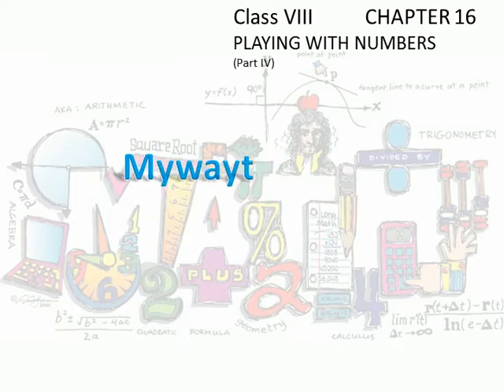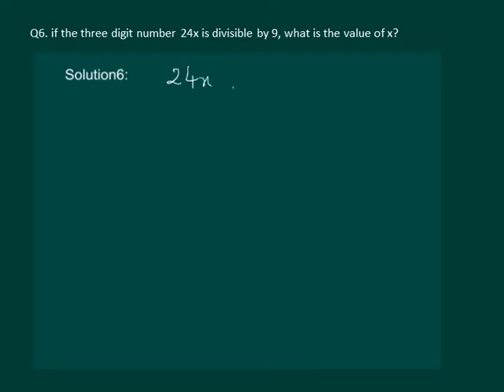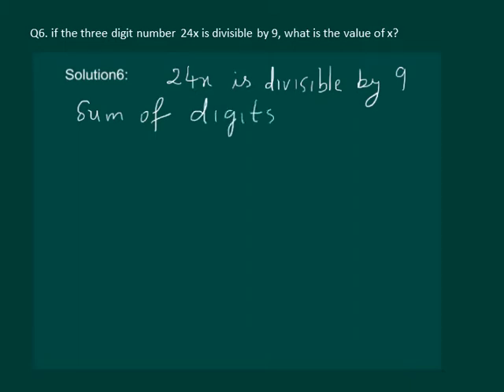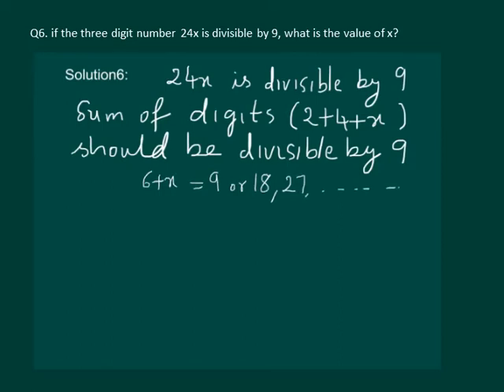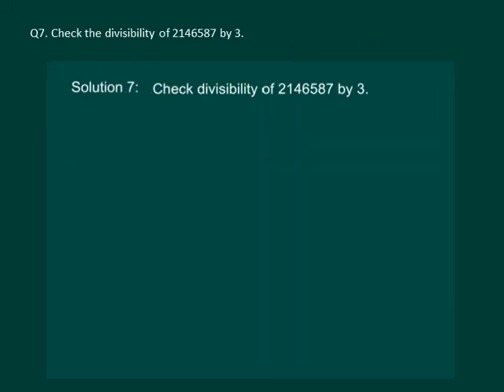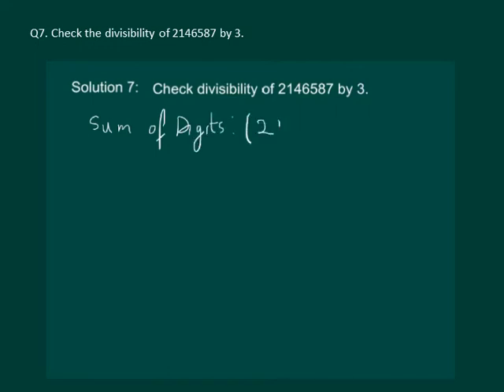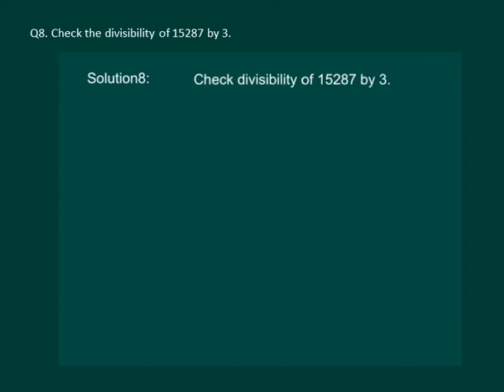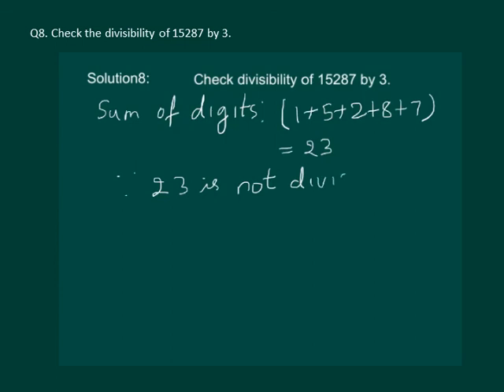Math Class 8 Chapter 16 Part IV|Playing with Numbers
You have studied various types of numbers such as natural numbers, whole numbers, integers and rational numbers. You have also studied a number of interesting properties about them. Now, we explored finding factors and multiples and the relationships among them.In this chapter, we will explore numbers in more detail. These ideas help in justifying tests of divisibility.